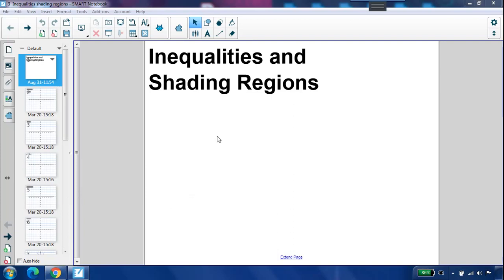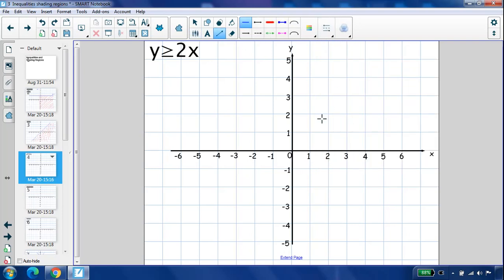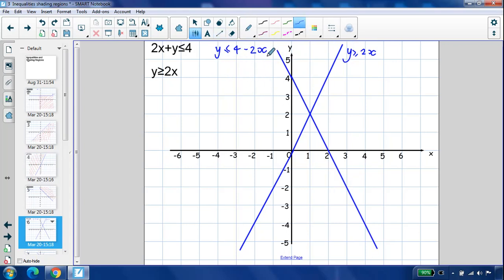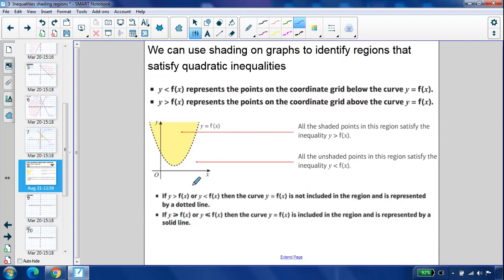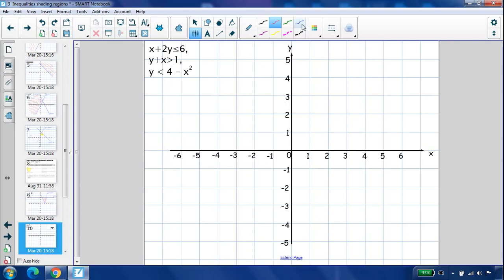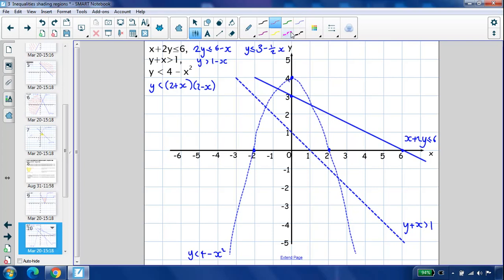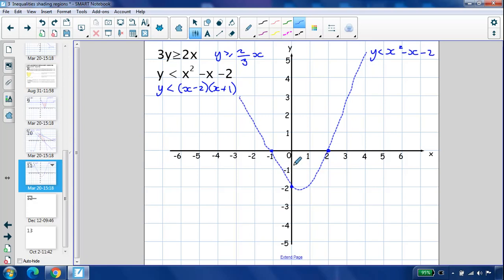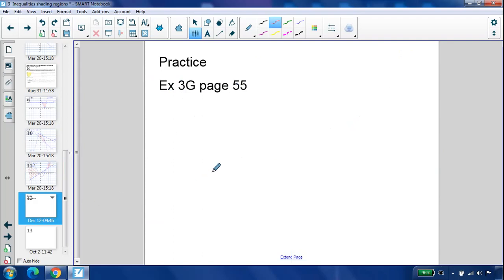Y1 Pure Ch3 - Equations and Inequalities - Part 6 - Shading regions